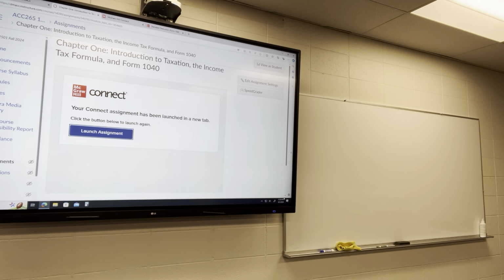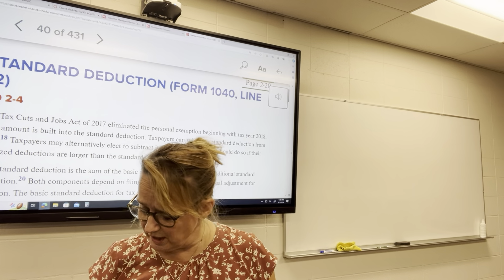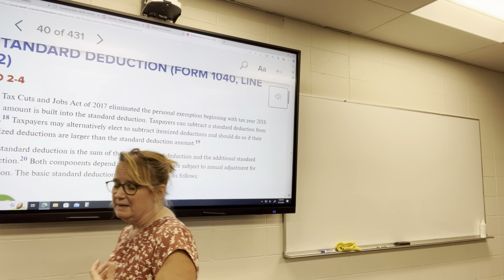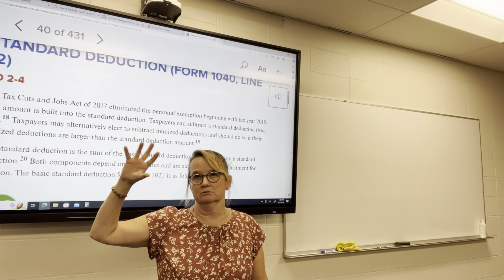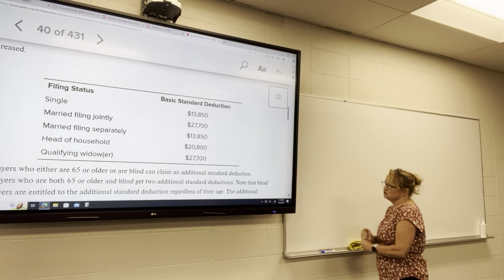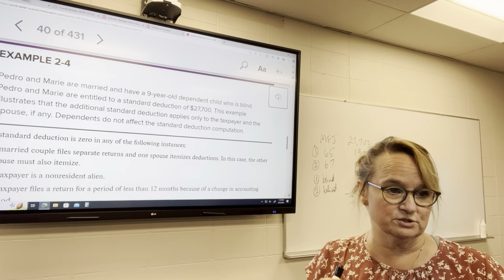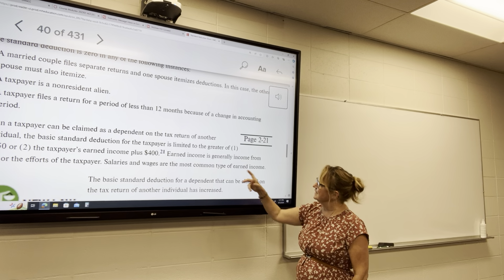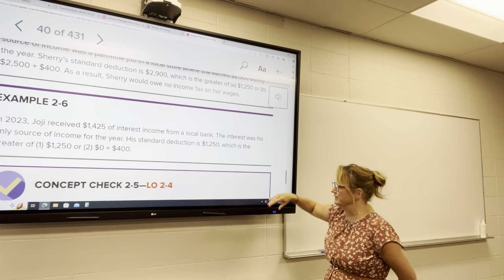Income tax accounting, fall 2024, chapter 2, LO-4, standard deduction